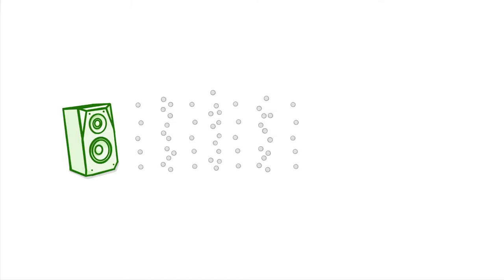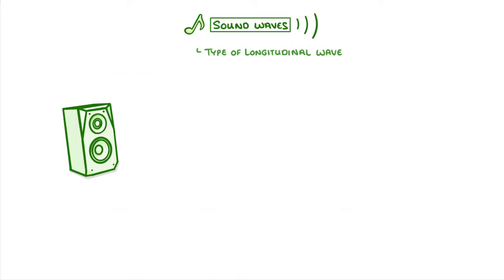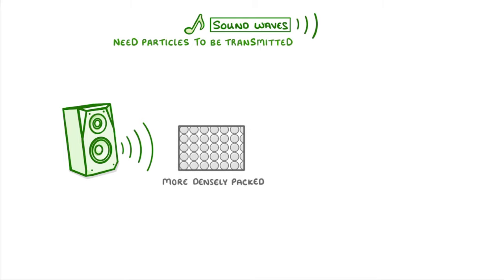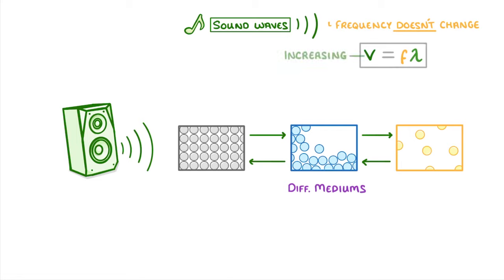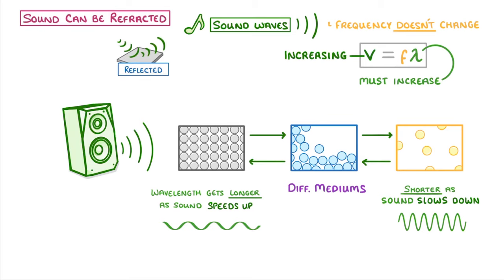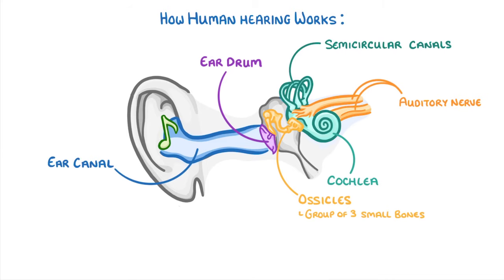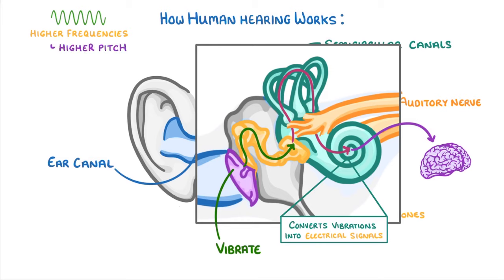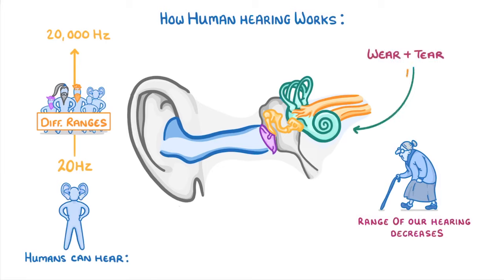GCSE Physics - Sound Waves and Hearing #73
This video covers:
- How sound waves travel through materials
- The idea that sound waves are longitudinal
- How wavelength changes with speed
- The structure of the human ear and how it works
- How the range of human hearing changes with age

Exam board specific info:
AQA - Separate/triple science and higher tier only
IGCSE Edexcel - Not really in your course (apart from the fact that human hearing is 20-20,000 Hz)
Edexcel - Separate/triple science and higher tier only
OCR 21st Century - Separate/triple science and higher tier only
OCR Gateway - Separate/triple science and higher tier only